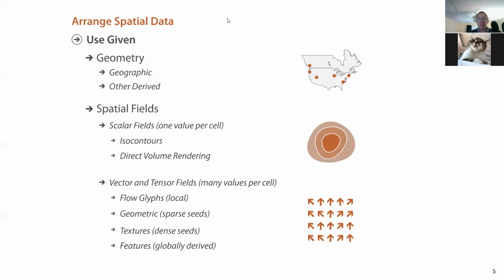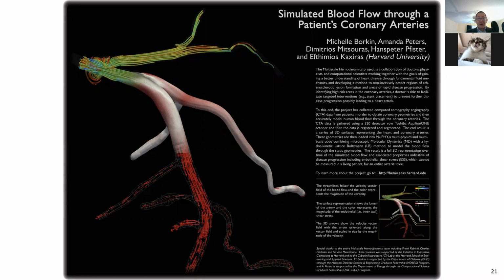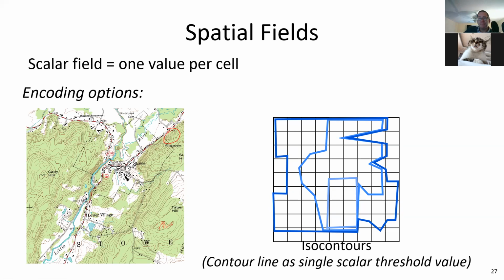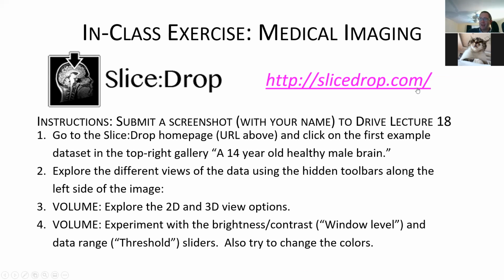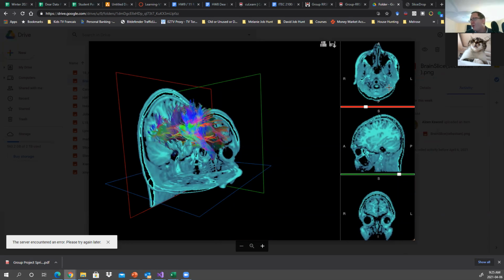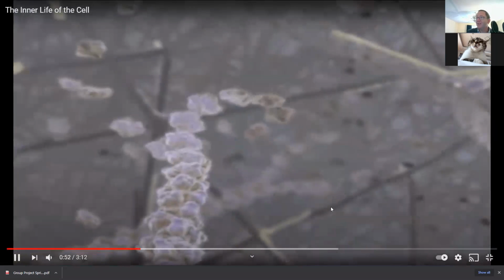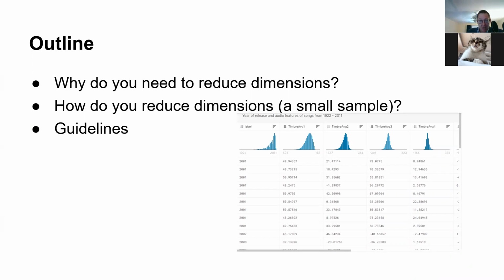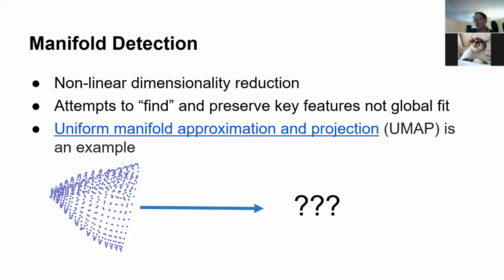L21 SciVis2 ITEC2100 W21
A final look at scientific visualizations including scalar fields, vector frields, isosurfaces, and volume rendering.